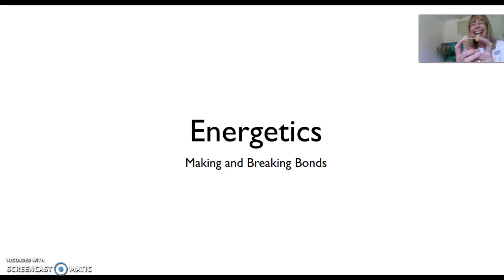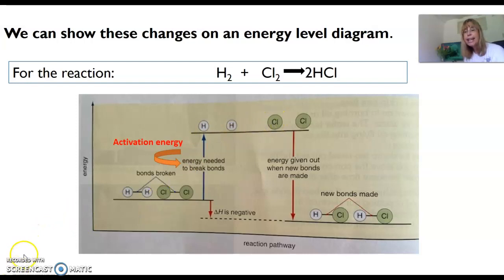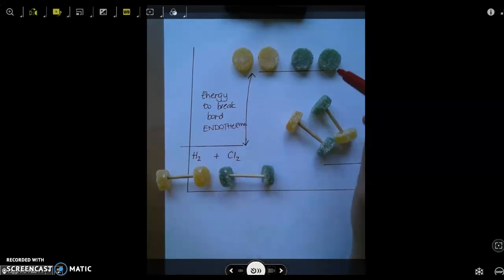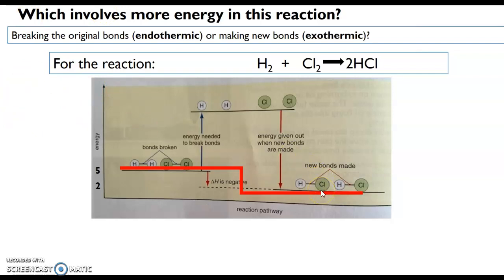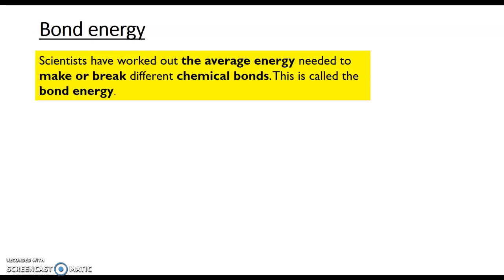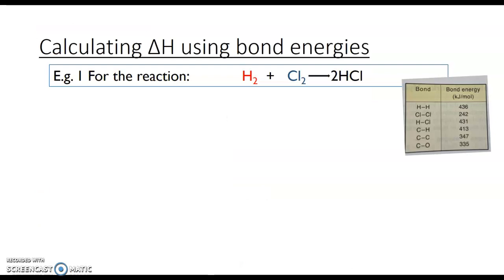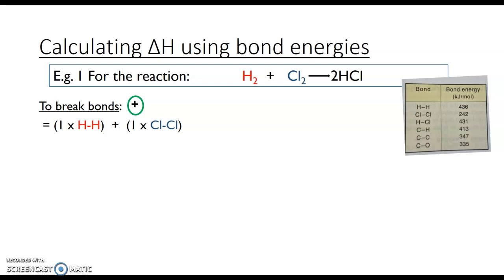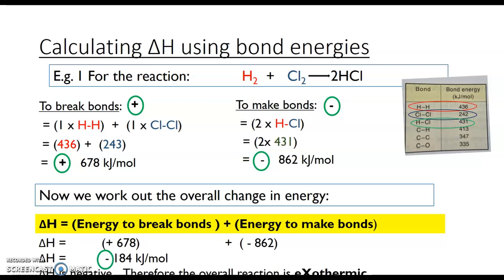Making and breaking bonds P1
Making and breaking bonds exothermic endothermic energetics bond energies